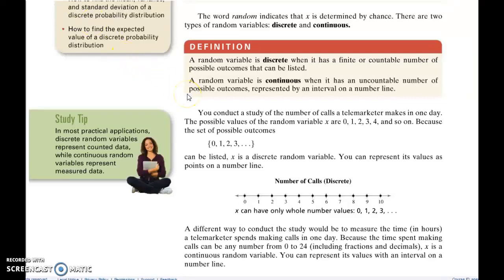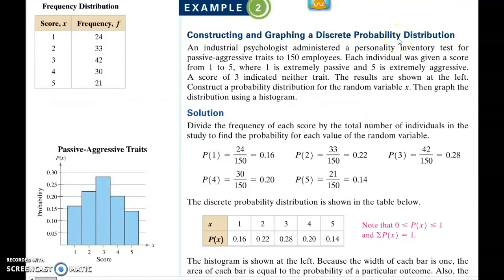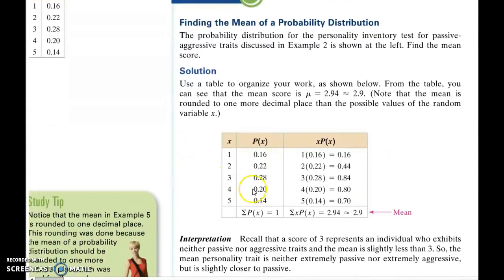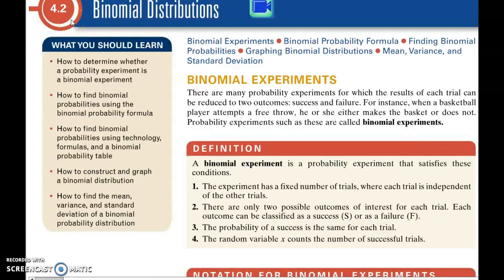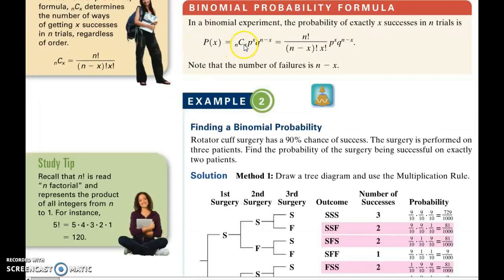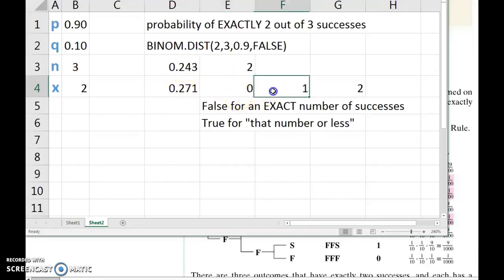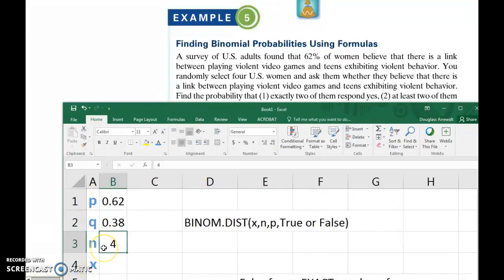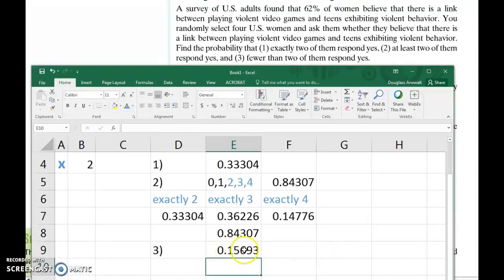UIU Chapter 4.1 & 4.2 Distributions, Binomial Distribution